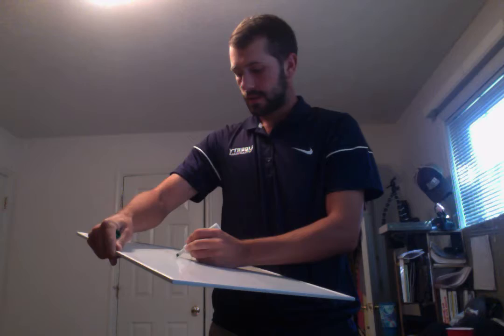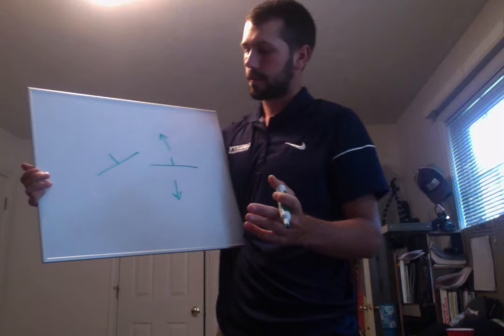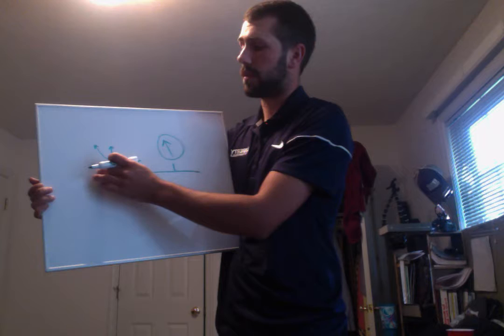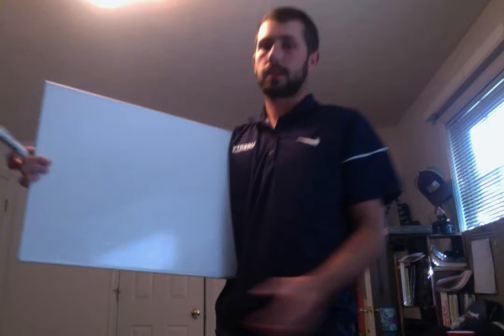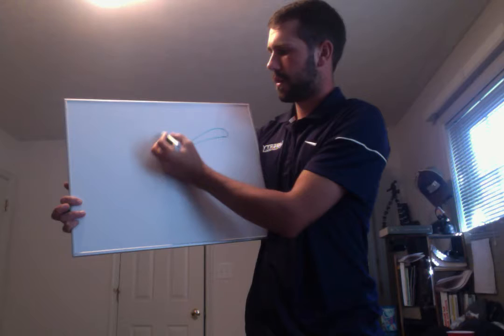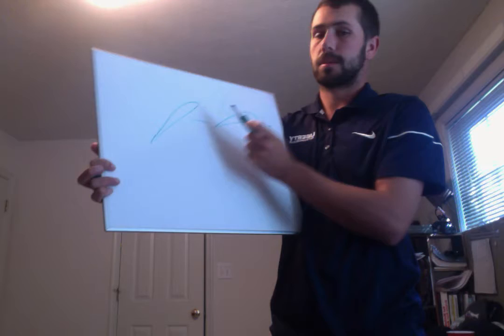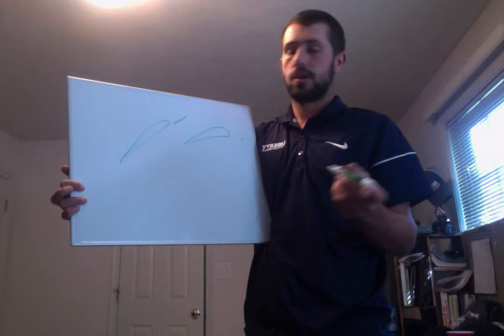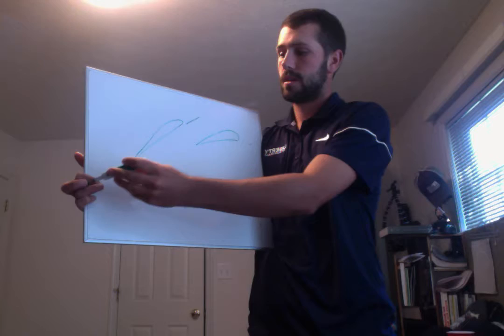Movie on 9 24 17 at 11 14 AM